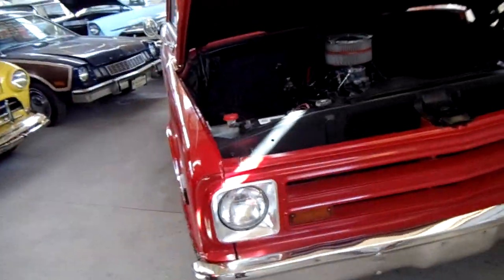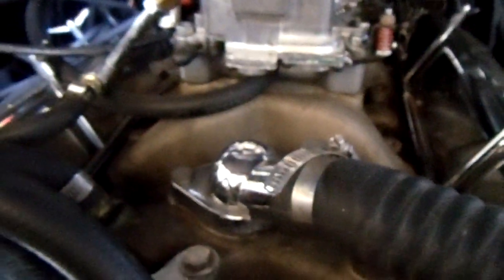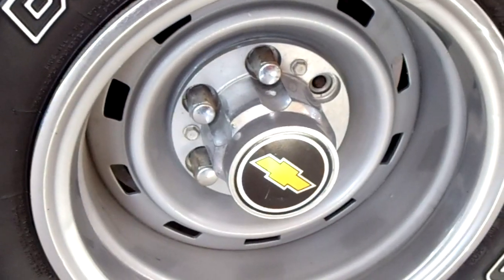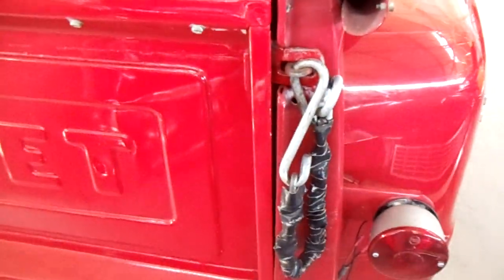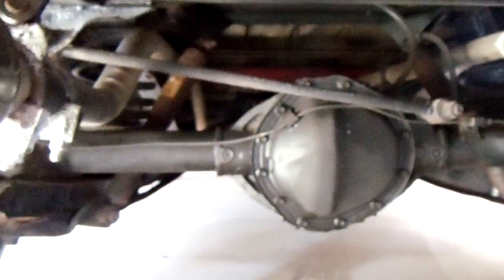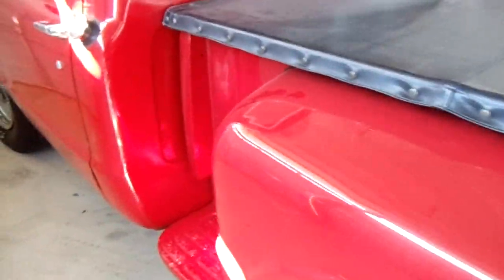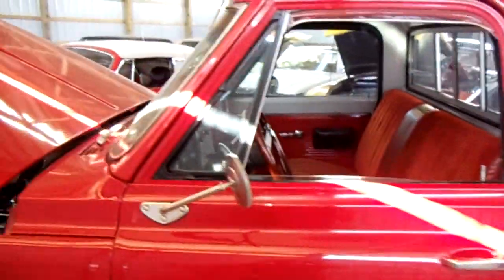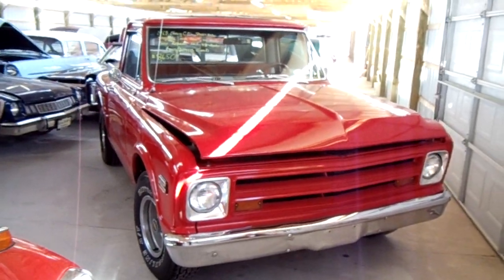1968 Chevy C10 Stepside Shortbed Pick-up Red at Country Classic Cars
Thought you Chevy fans might like a look at this clean 1968 C10 Stepside Pick-up. It has a nice engine, paint, and the interior just needs a seat to be complete.